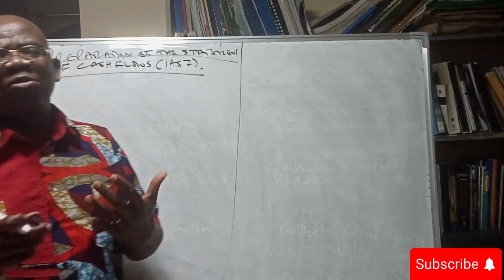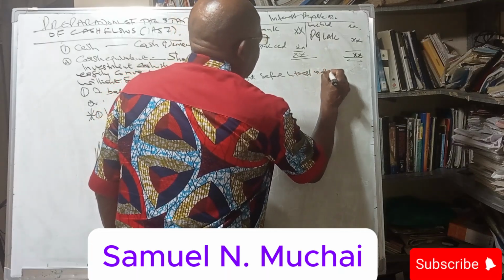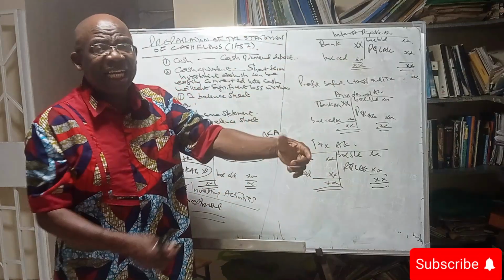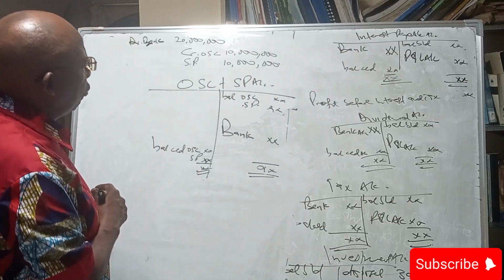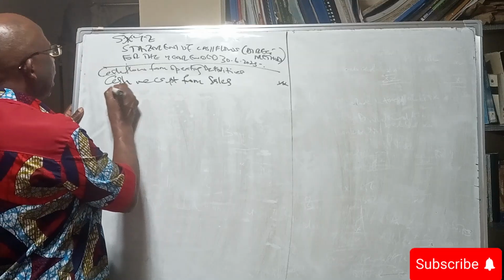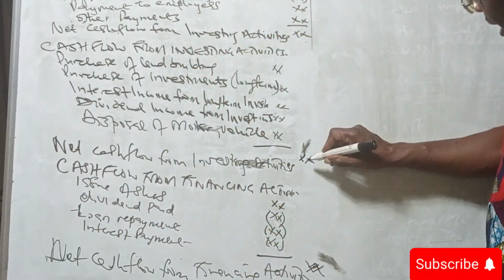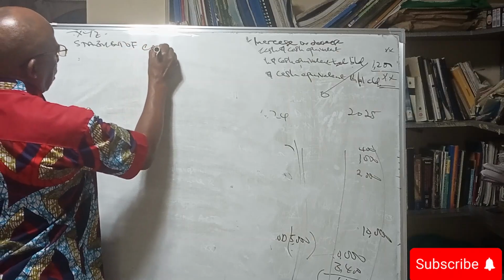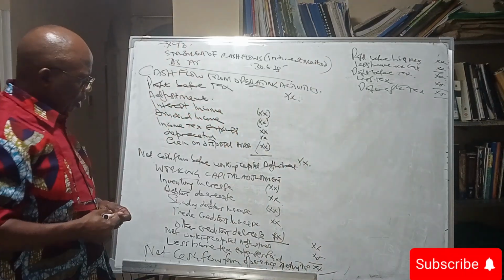Preparation of the statement of cash flows